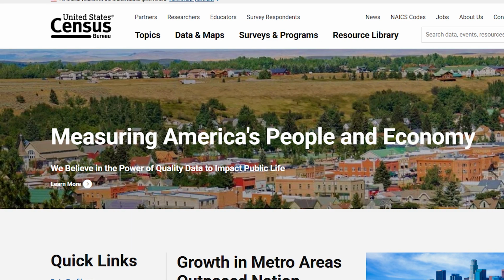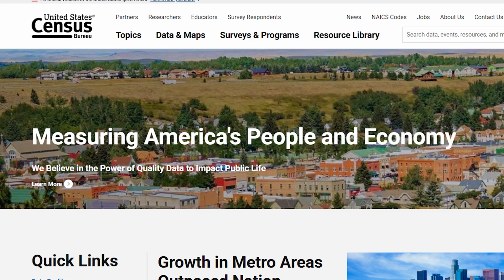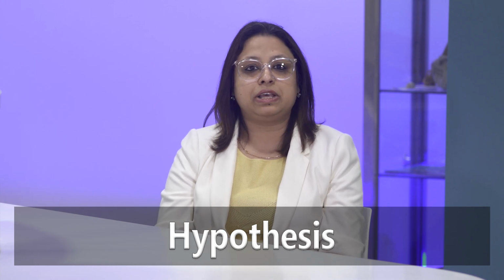Research Methods: Quantitative vs. Qualitative Analysis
How do sociologists actually study the world? This video provides a clear comparison of quantitative and qualitative research methods. We break down the scientific method in a social context and review common tools like surveys, ethnography, and secondary data analysis.

This video aligns with OpenStax Sociology 3e, Chapter 2: Sociological Research, specifically the section on "Approaches to Sociological Research."

Key Chapters & Timestamps:
00:00 - Introduction to Sociological Research Methods
00:19 - Defining Quantitative Research: Numbers and Data Translation
00:46 - The Deductive Approach and Hypothesis Testing
01:08 - Understanding Variables: Independent vs. Dependent
01:32 - Defining Qualitative Research: Non-Numerical Data and Perspectives
02:14 - Qualitative Techniques: Participant Observation and In-depth Interviews
02:59 - The Inductive Approach: From Observations to Theory
03:26 - Grounded Theory: Patterns and Conceptual Categories
03:31 - The Mixed Methods Approach: Combining Strengths
04:15 - Summary and Conclusion